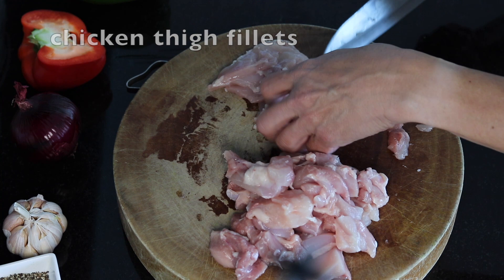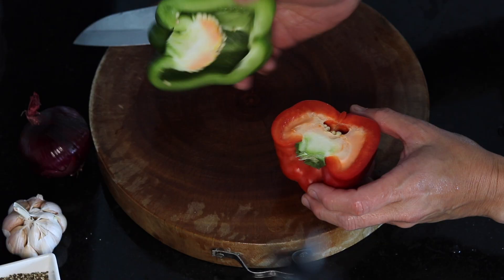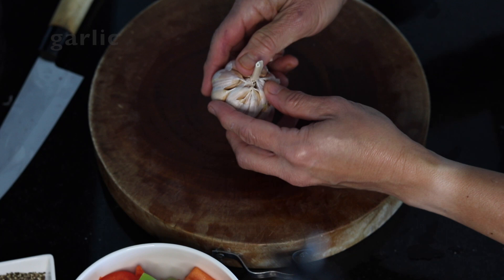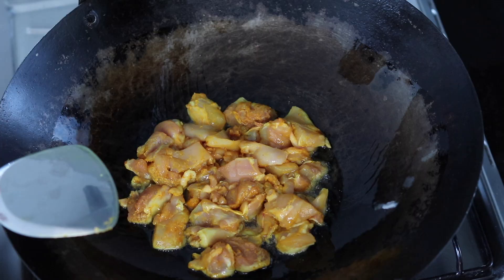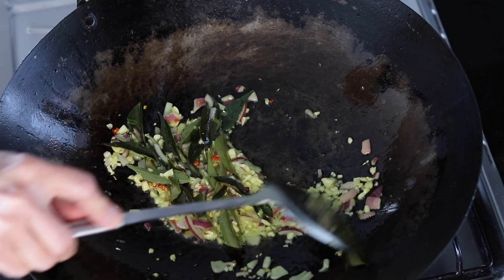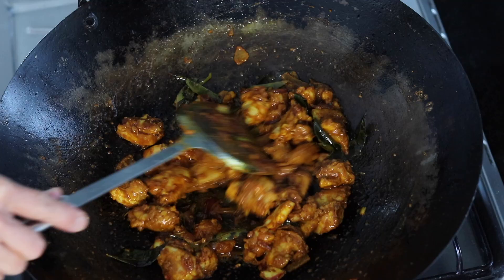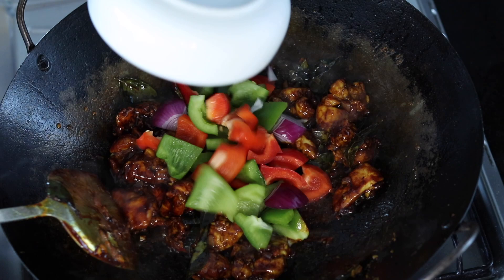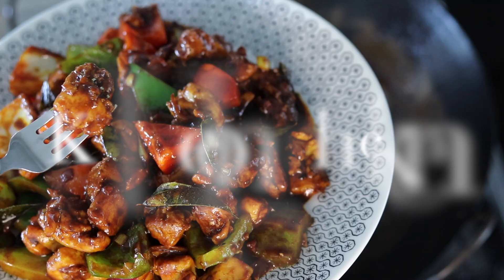Kam Heong chicken no deep fried | golden fragrant chicken with curry leaves and curry powder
This is one Malaysian Chinese chicken dish you wouldn't want to miss. Easy and simple to make in your own kitchen. A true Malaysian fusion food mixed with Chinese, Malay and Indian influence and flavours. Kam Heong chicken is a popular dish. There are few variations. The kam heong sauce can be used for seafood - kam heong crab, kam heong prawns, kam heong lala, kam heong siput. Besides the Chinese, the Malay and Indian make this dish called ayam masak kam heong or kam heong ayam masak . I prefer to keep mine simple. No deep fried chicken. Just seared before cooking in the sauce. I don't use lemongrass and dried shrimps in kam heong chicken, but will vary if I am making kam heong seafood. The flavour of my kam heong chicken comes from the curry leaves and curry powder. Enjoy this last recipe from my kitchen in Melbourne.

Timecodes:
0:00 intro
0:58 ingredients and preparation
3:18 cooking